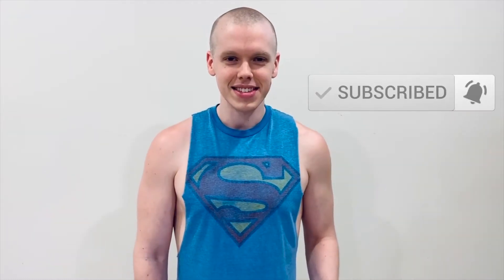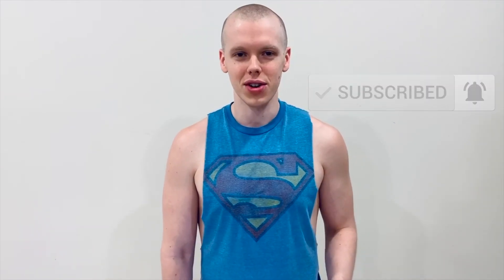Body Weight Back Exercise | Superman Workout, No Pull Up Bar, No Equipment, At Home, Scapula Workout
Back workouts are among my favorite kinds of workouts. I have always loved (and badly needed) workouts that improve back strength and posture. Check out these workout variations that use the exercises in the video above. Tag @ThisGuyHegerle on social media if you give one a try!

Workout 1 (Reps)
- Skydiver                         4 sets, 15 reps
- T Pushup                       4 sets, 10 reps (each side)
- Superman Circuit         4 sets, 10 reps (each)
               - Pull up
               - T
               - W
               - Y
- Wide Grip Push-Up       4 sets, 20 reps
   30 second rest between sets

Workout 2 (Circuit)
   3-5 rounds, 30 seconds per exercise
- Skydiver
- T Pushup
- Superman Circuit
               - Pull up
               - T
               - W
               - Y
- Wide Grip Push-Up
60 second rest between rounds